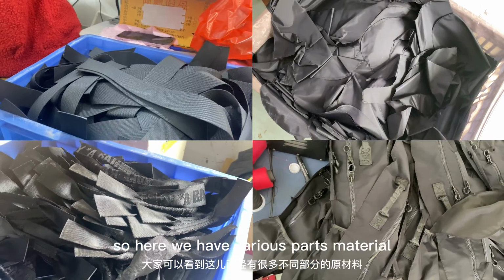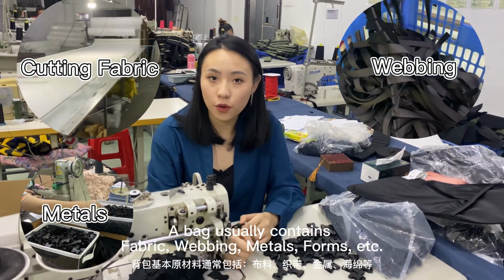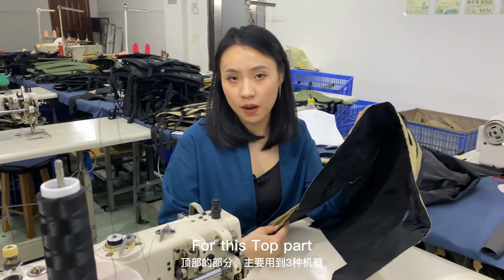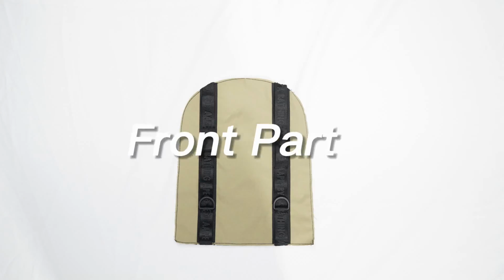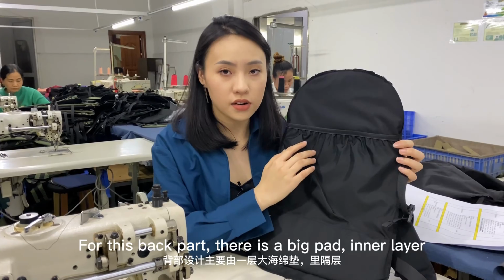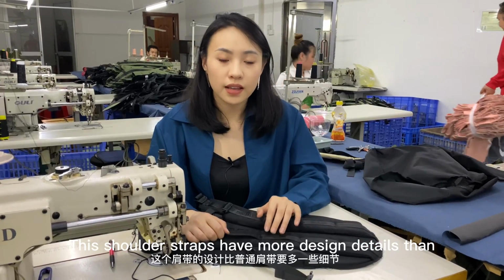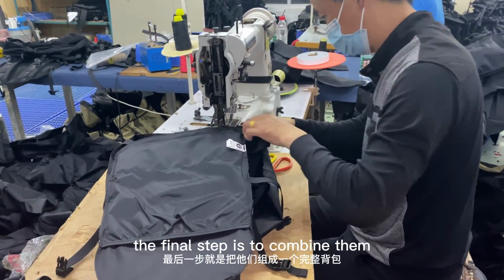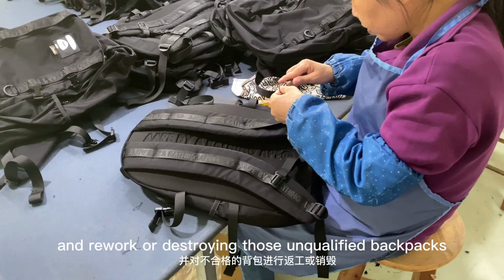How to make backpack||Every Step of the Manufacturing in China Factory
How is backpack made from raw materials? How is a bag made? What are the steps in the production of a backpack? We are going to take you on a tour of a large backpack factory in Guangdong, China, and show you around every step of backpack production.

Hi, this is the RYT group from China, we are dedicated to the customization of backpacks and the production of raw materials.

Timeline
00:00 - Introduction
0:36 - Raw Material Prepared
1:00 - Backpack Top Part
1:29 - Backpack Front Part
1:45 - Backpack Back Part
2:05 - Backpack Shoulder Straps
2:30 - Combine 4 Mian Processing
2:40 - Quality Control
2:56 - Conclusion